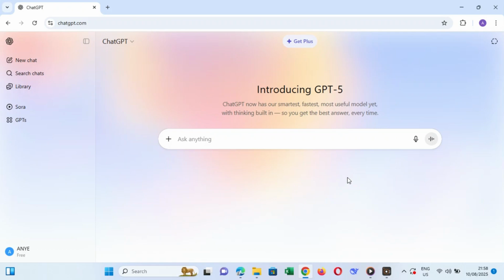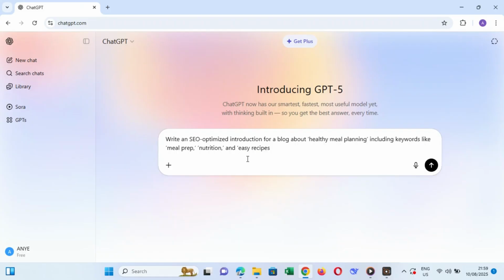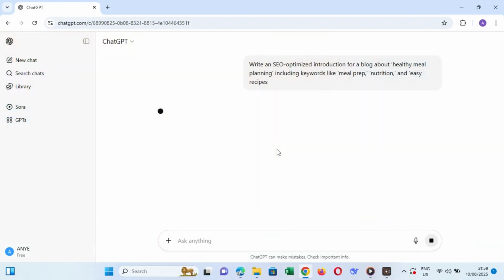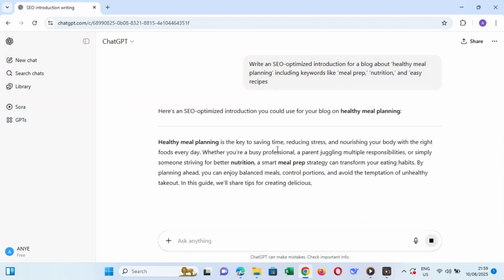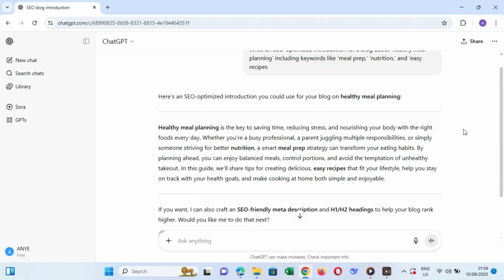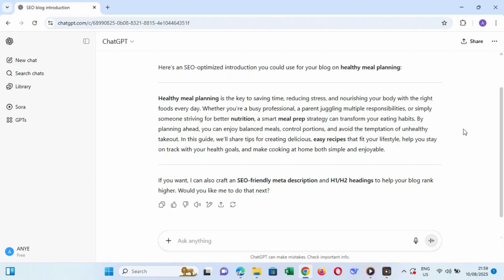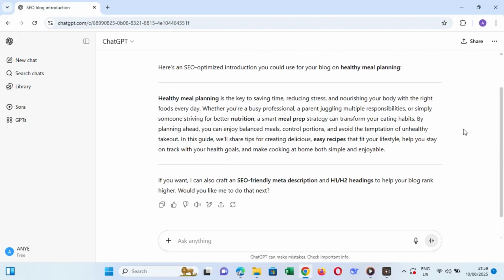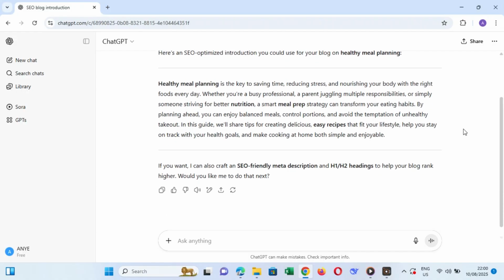How to Use ChatGPT to Write Blog Intros That Boost SEO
Want your blog posts to grab attention and rank higher in search results?
In this tutorial, I’ll show you how to use ChatGPT to write SEO-optimized blog introductions that hook readers and improve your Google ranking.

You’ll learn:
• How to choose the right keywords for your intro
• Prompts to get engaging and relevant openings
• Tips for making your introduction flow naturally
• How to balance SEO with readability
• Examples of strong blog intros you can model

Perfect for bloggers, content creators, and businesses who want more clicks and better engagement.